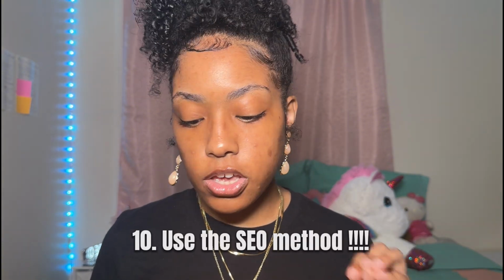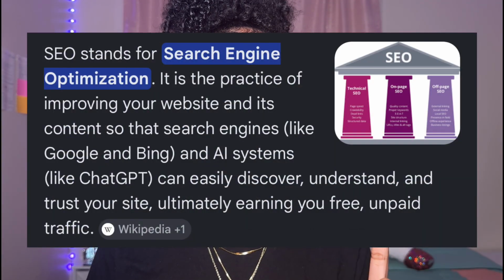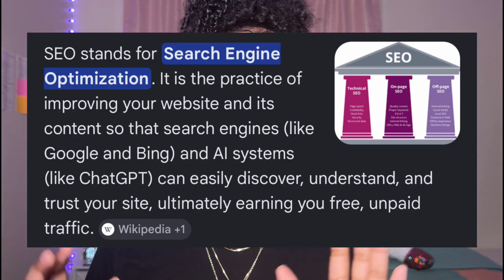Your Listings Can Make Or Break You From Getting Sales | How To Get Your Listings On The Front Page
If you’re struggling to get consistent sales on Etsy, your product listings could be the reason. In this video, I’m breaking down why your Etsy listings can make or break your shop and how to optimize them so they have a better chance of ranking on the first page of Etsy search results. I’ll walk you through the listing strategies that helped me improve my own shop, including how to choose searchable titles, use high-converting keywords, write SEO-friendly descriptions, create eye-catching thumbnails, and understand what Etsy’s algorithm is looking for. Whether you’re selling digital products, Canva templates, printables, or physical products, these tips can help increase your visibility and attract more potential buyers.
If you’ve been wondering why your Etsy shop isn’t getting views, why your products aren’t converting into sales, or how successful Etsy sellers consistently rank higher in search, this video is for you. I’ll also share common listing mistakes that can hurt your rankings, why simply uploading a product isn’t enough, and how small improvements to your SEO can lead to long-term growth. Learning how Etsy search works can be the difference between having listings that get buried and listings that are consistently discovered by customers.
This tutorial is perfect for beginners starting an Etsy shop, experienced sellers looking to increase traffic, and anyone selling digital products such as business templates, beauty templates, business cards, flyers, planners, social media templates, booking websites, or other downloadable products. If your goal is to grow your Etsy business, earn passive income online, build a successful digital product business, or create a full-time income from Etsy, optimizing your listings is one of the most important skills you can learn.
In this video you’ll learn:
• Why Etsy listings are one of the biggest factors in getting sales.
• How to optimize your Etsy title for maximum search visibility.
• The importance of keywords and how to use them correctly.
• How to write descriptions that help both customers and Etsy understand your product.
• Why your product photos and thumbnails affect click-through rates.
• Common Etsy SEO mistakes that stop listings from ranking.
• How to increase your chances of reaching the first page of Etsy search.
• Tips to help drive more traffic, views, favorites, and sales to your shop.
If you’re serious about growing your Etsy shop in 2026, improving your product listings should be your top priority. A great product can easily be overlooked if your listing isn’t optimized, while a well-optimized listing can continue bringing in traffic and sales for months or even years. Watch until the end to learn practical Etsy SEO tips you can apply today to help your products rank higher, reach more buyers, and build a stronger, more profitable Etsy business.
Etsy Shop🤍